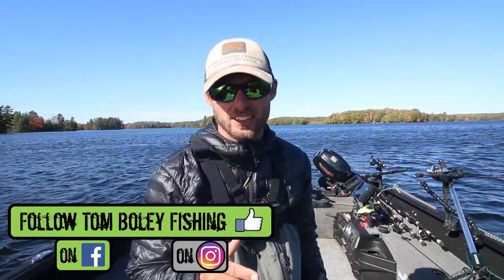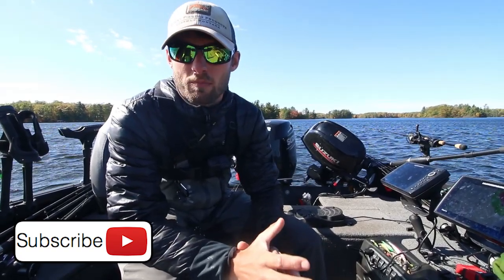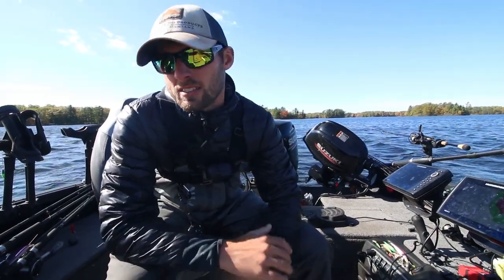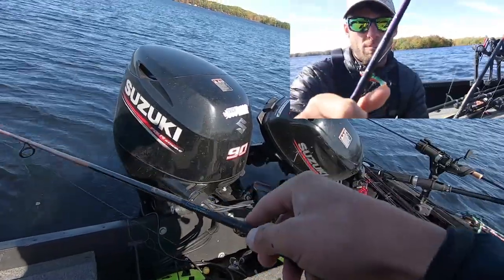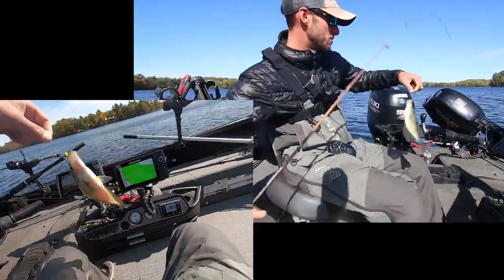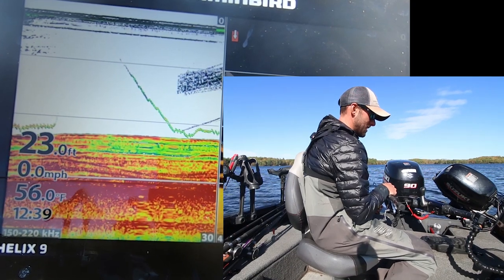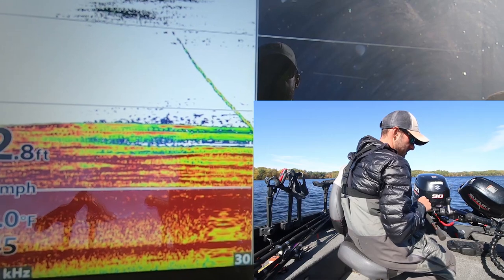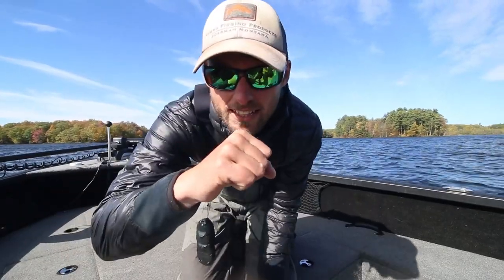How to Find and Catch Fall Crappies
Today I head out on a fall crappie hunt. Crappies go through the same migration every fall. As the water cools crappies and all panfish push towards there wintering haunts. These spots are generally large soft bottom basins in the 20 to 35 foot zone. Follow along and I find the structure, find the fish and dissect a school of crappies using the Kalins Crappie Scrub.